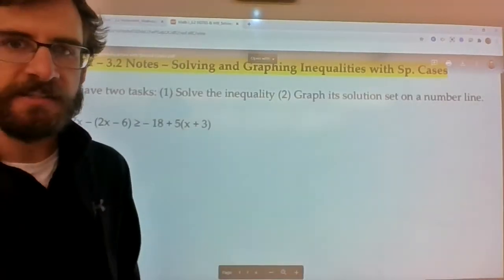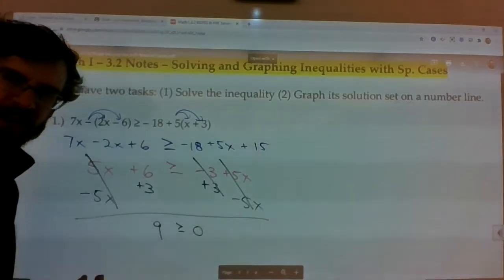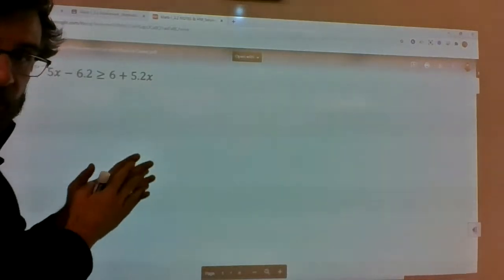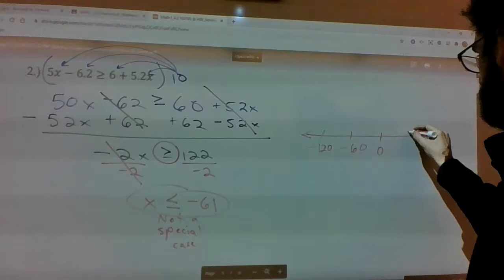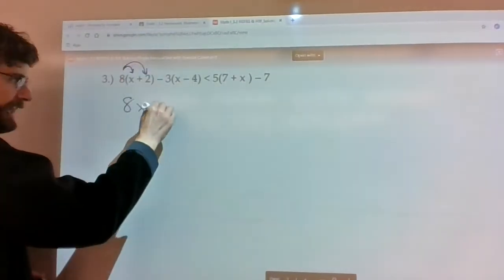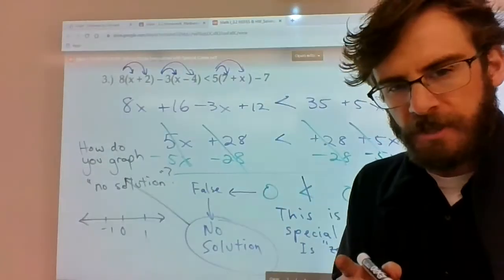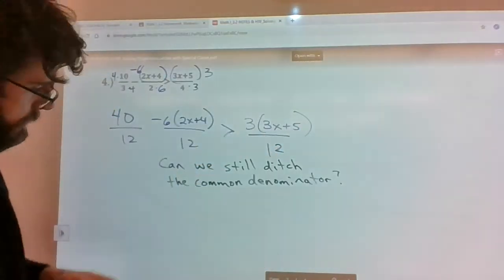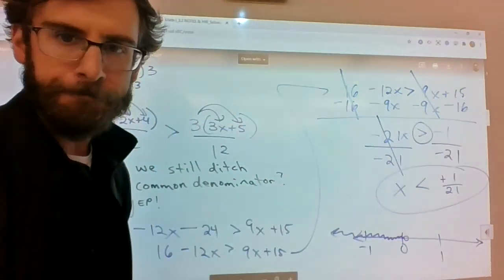Math I_3.2_Fall 2020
Solving single inequalities with special cases.